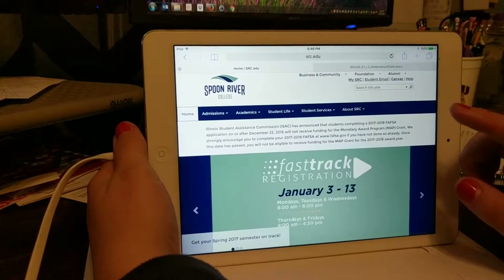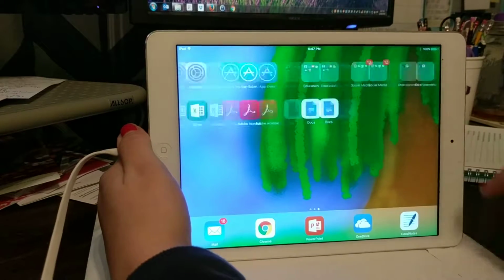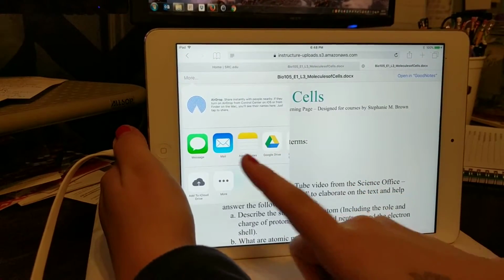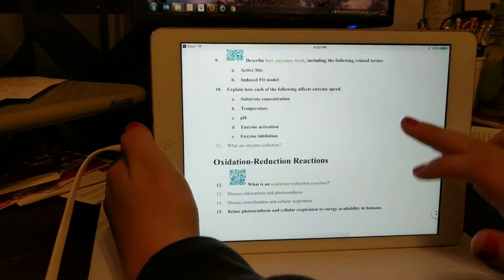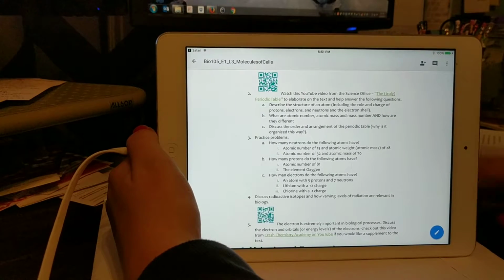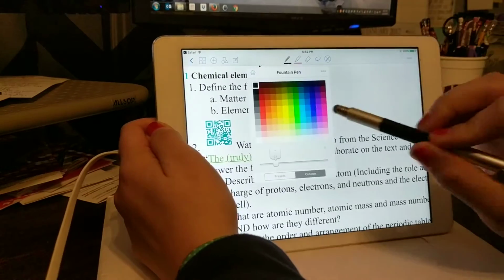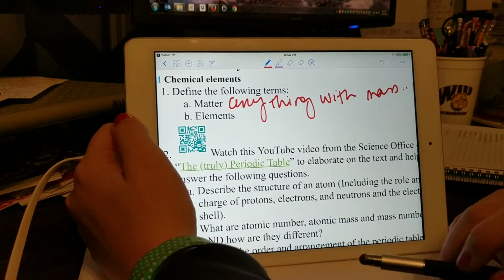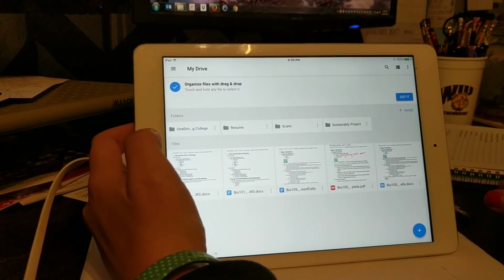Using a tablet or smart device for assignments on Canvas using Google apps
How to use your tablet or smartphone phone to hand write or type your answer form completion on the Canvas platform using Google apps